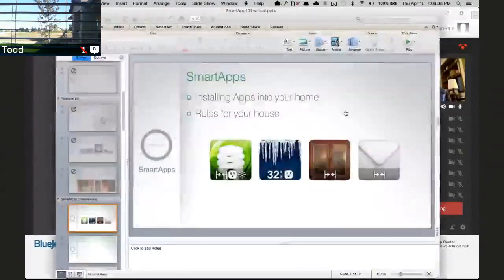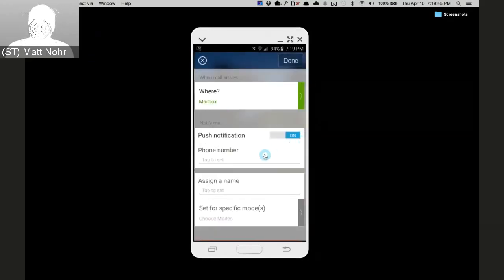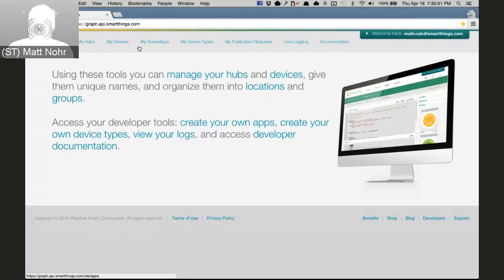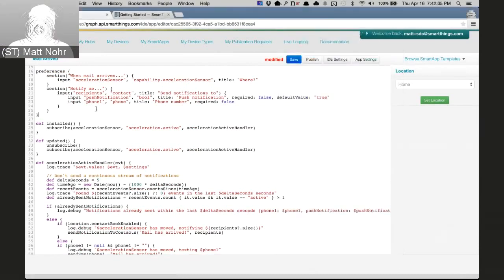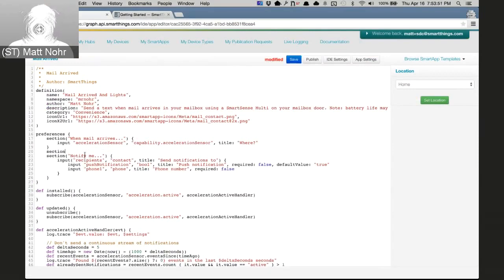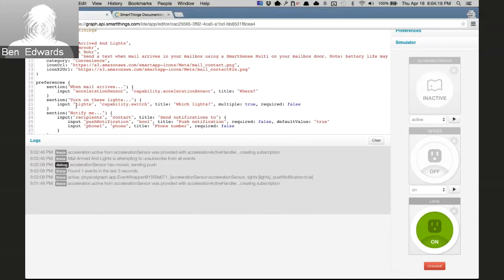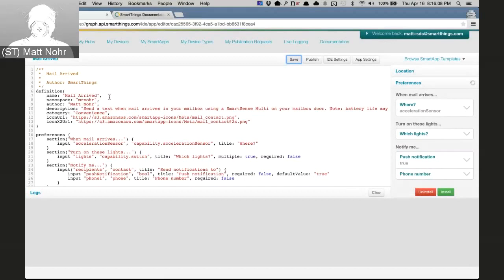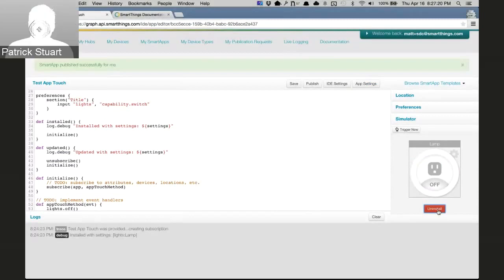SmartThings SmartApps Workshops 101 4/16/2015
Matt Nohr walks through the developer tools and writes a simple SmartApp.